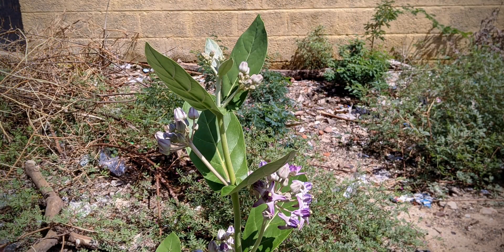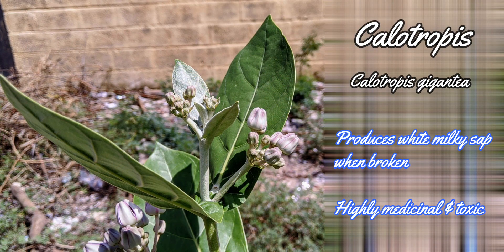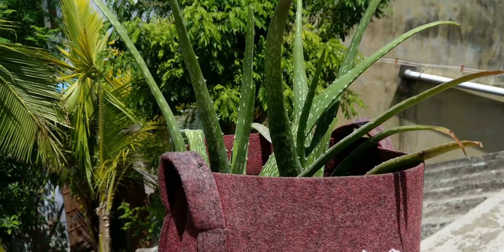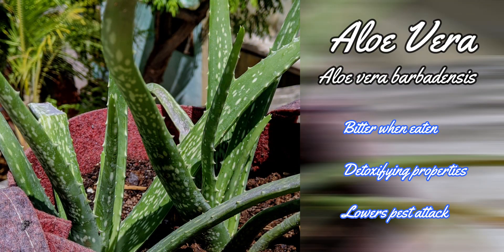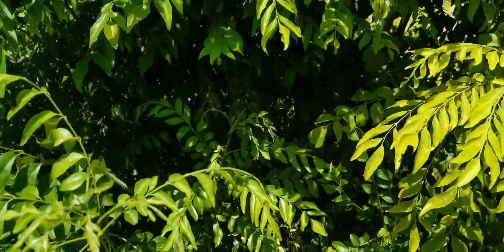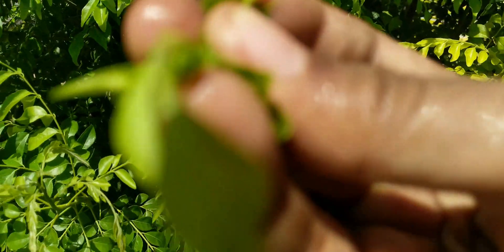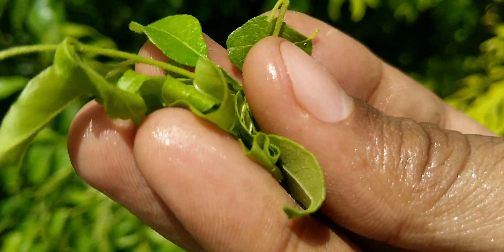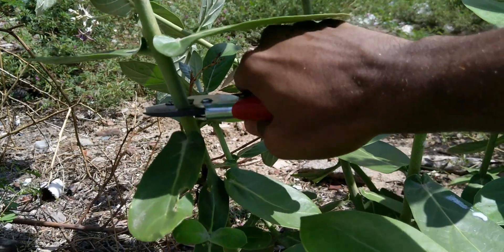Mantra for All in One Spray | Pesticide, Fungicide, Rodenticide & Nematicide | Plant Defense Booster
This is a miracle of nature that each plant has separate characteristics to defend itself and we humans exploit and combine the separate defense mechanisms of plants and utilize it to our advantage.

The science behind this is to defend against any kind of plant attack by disrupting the senses of smell, taste, and touch of the organisms. Alkaloids and Phenols play a major role in this. Use this formula with plants that you have in your environment.

Permaculture provides numerous solutions to various problems we've created in this world. Let's move towards a sustainable world by reducing our carbon footprint. It's one plant more towards fighting climate change.

Use this link to download Brave browser on your Android, iOS, Windows, Mac, and Linux devices to support youtube creators, you can earn by watching ads on Brave

Links
Tripod Mobile Holder
Ring Light